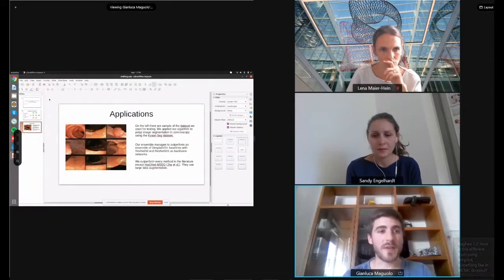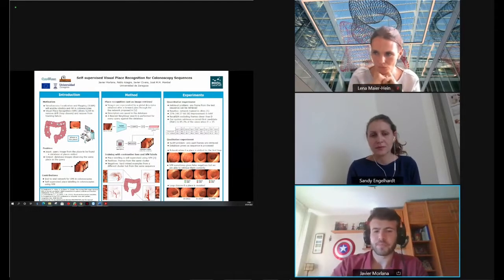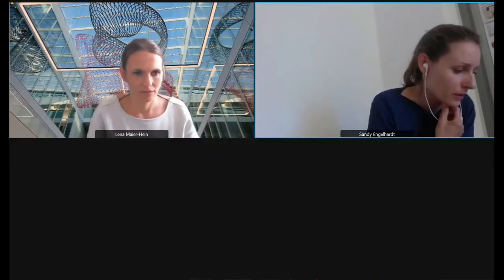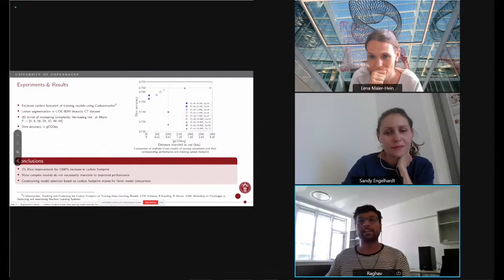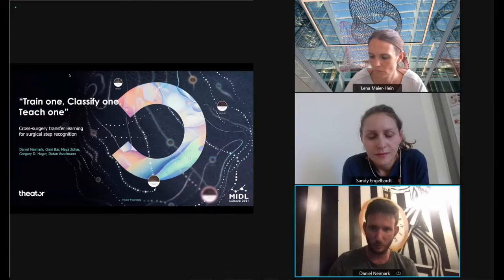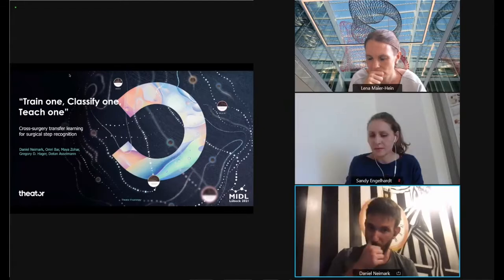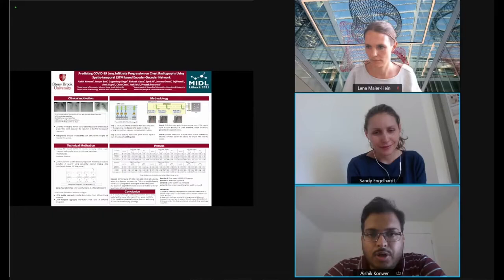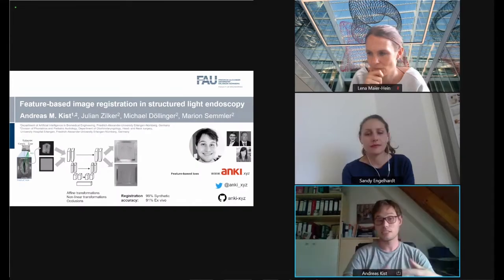MIDL 2021 - Day 1 - Short oral track C1-C9, Endoscopy and Validation Studies